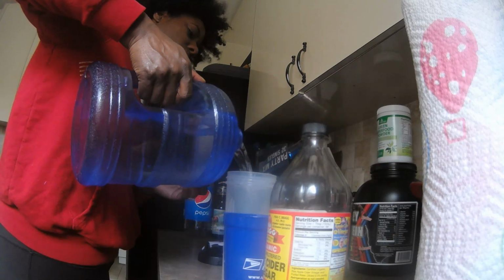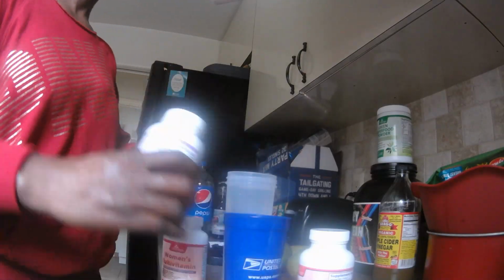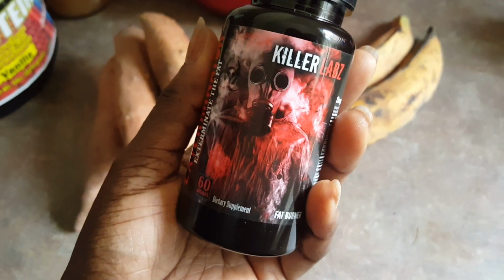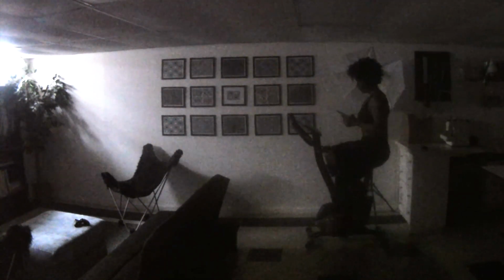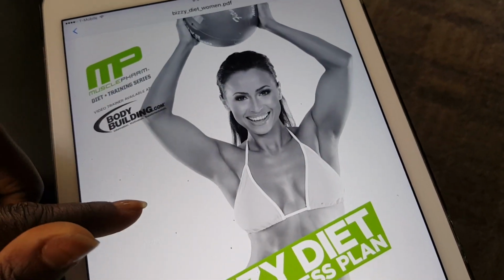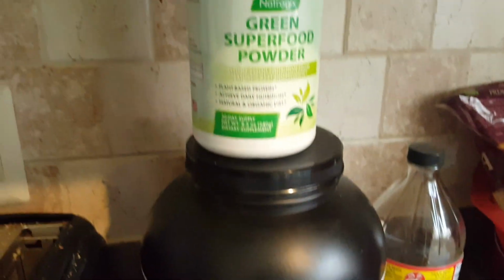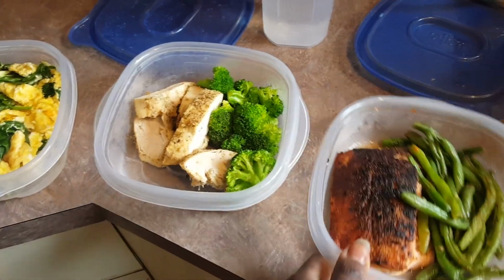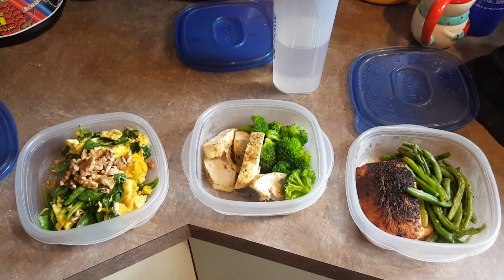My KETOGENIC DIET with INTERMITTENT FASTING & TRAINING ROUTINE| WBFF Transformation Division Prep